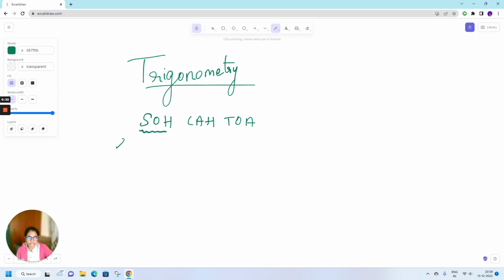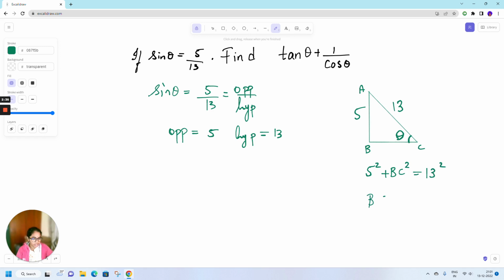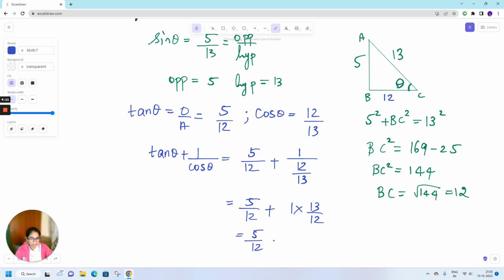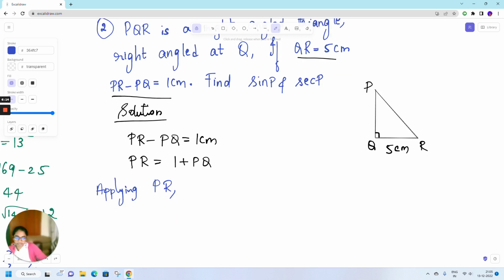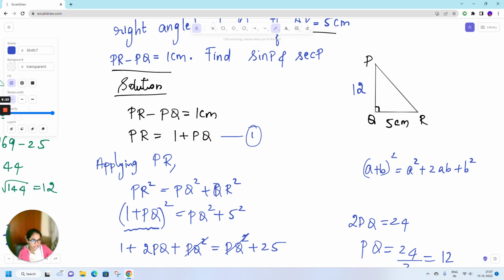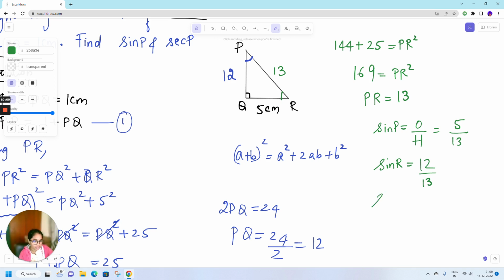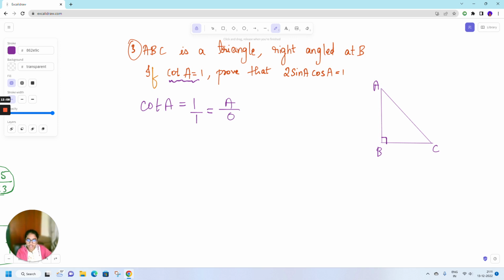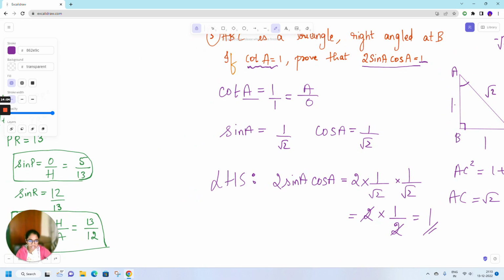Trigonometry - Part 3 - Solving Trigonometric Problems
For students studying 9-12th Mathematics here is a tutorial where we solve trigonometric problems.